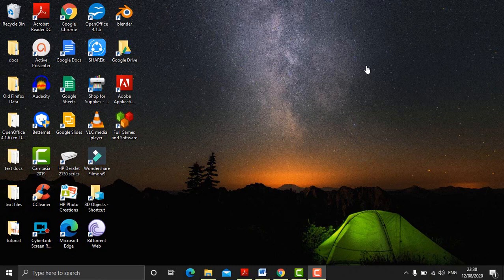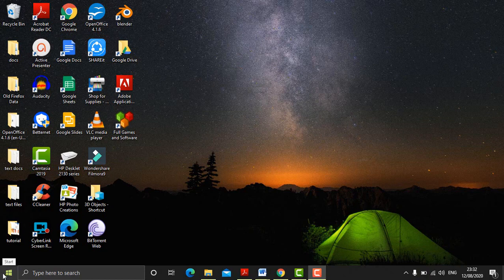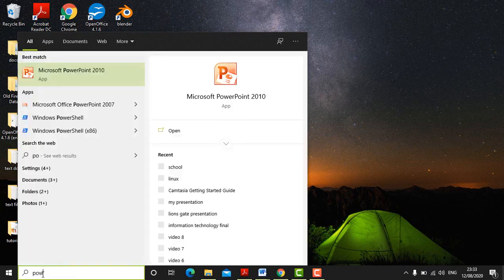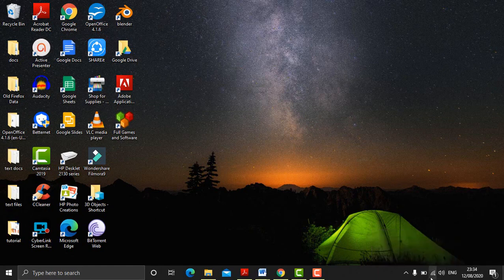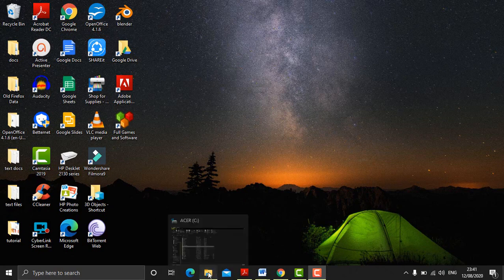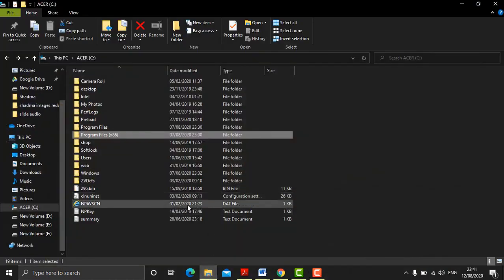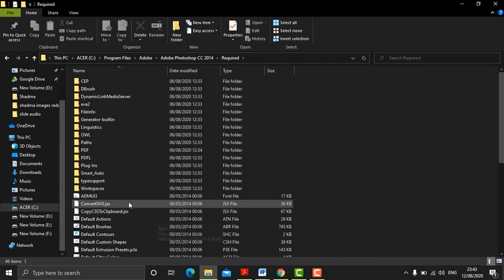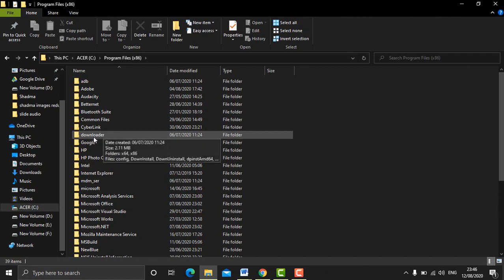Class 10 Information Technology ICT knowing about operating system Part 3